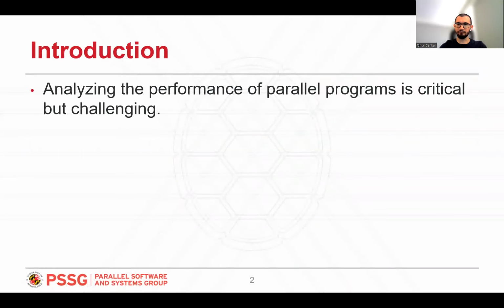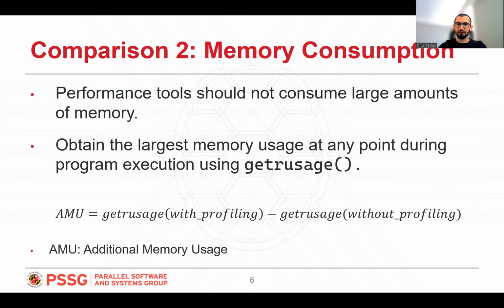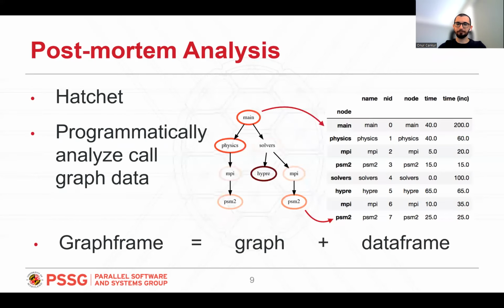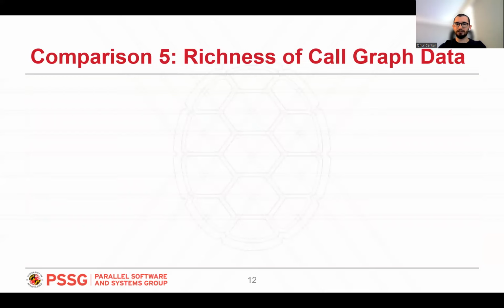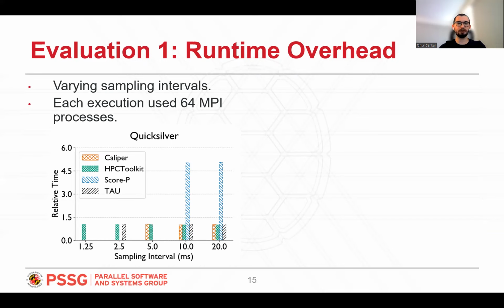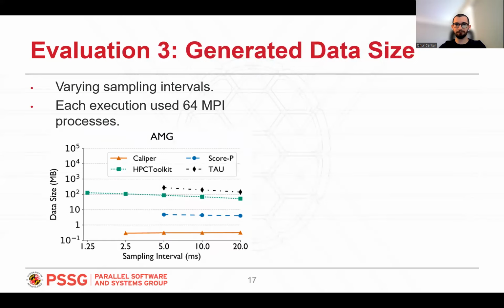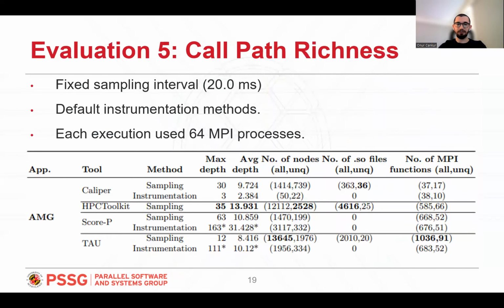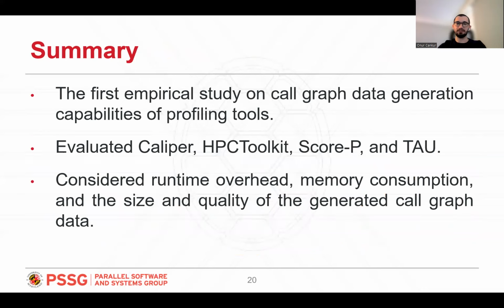Comparative Evaluation of Call Graph Generation by Profiling Tools